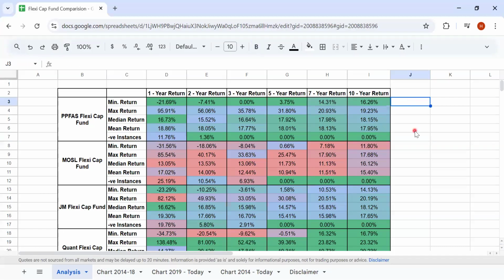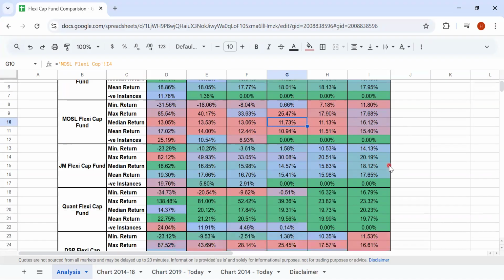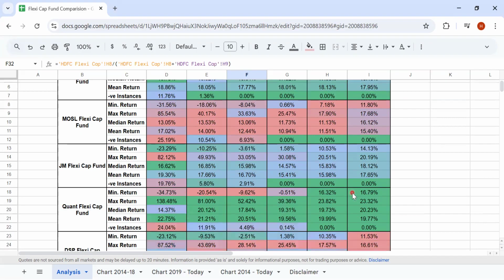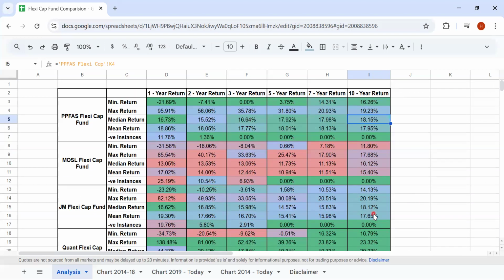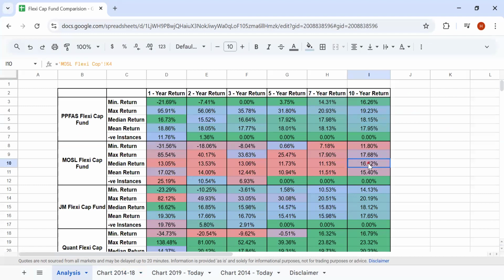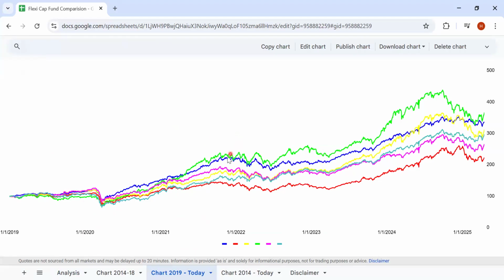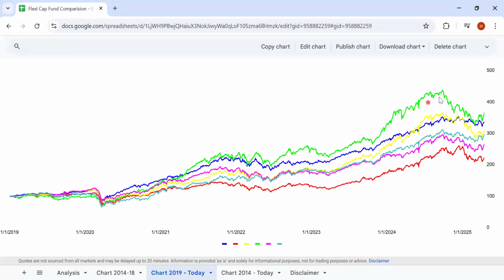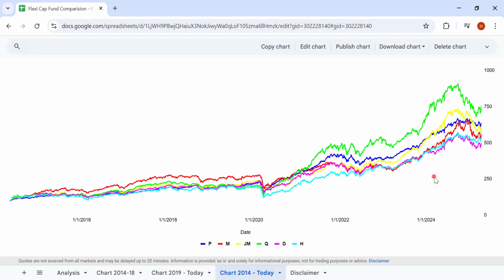Top Flexi Cap Funds Compared! | Parag Parikh, HDFC, Quant, DSP, JM, Motilal Oswal Performance Review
Wondering which Flexi Cap fund is performing better?
This video gives you a detailed, no-bias comparison of six leading Flexi Cap mutual funds in India:

➡️ Parag Parikh Flexi Cap Fund (PPFAS)
➡️ Quant Flexi Cap Fund
➡️ HDFC Flexi Cap Fund
➡️ Motilal Oswal Flexi Cap Fund
➡️ DSP Flexi Cap Fund
➡️ JM Flexi Cap Fund

We break down:
📊 Fund performance across 1Y, 3Y, 5Y, 7Y, and 10Y timelines
📈 Historical returns
💼 Portfolio allocation trends and strategy changes
💡 Who typically invests in these funds (without making recommendations)

Whether you're a beginner or a seasoned investor, this deep-dive helps you understand how these popular funds stack up without giving biased opinions or conclusions.